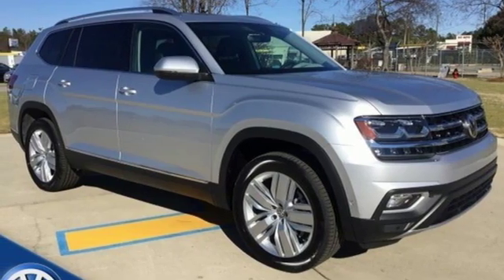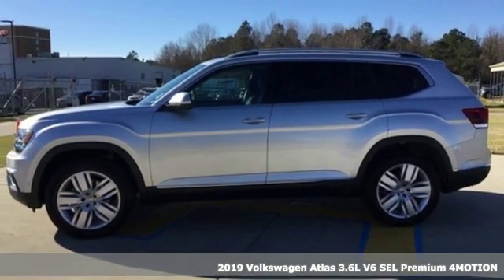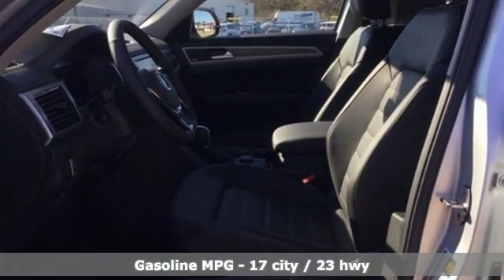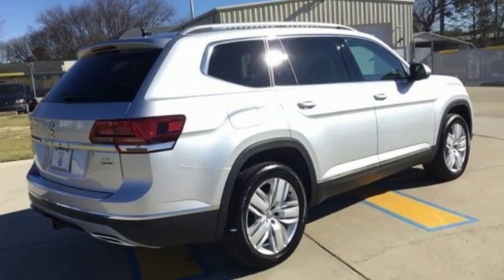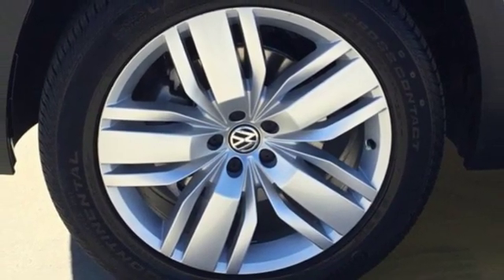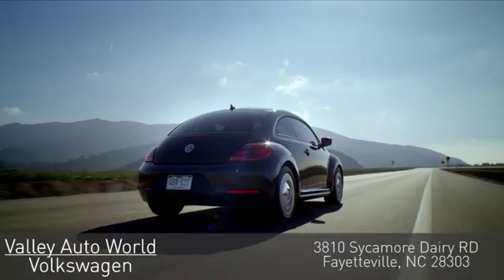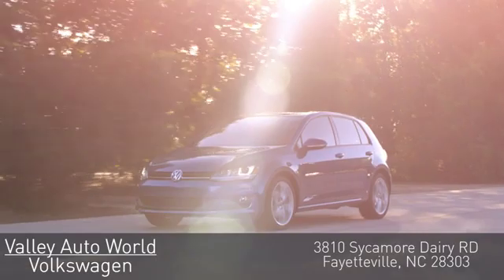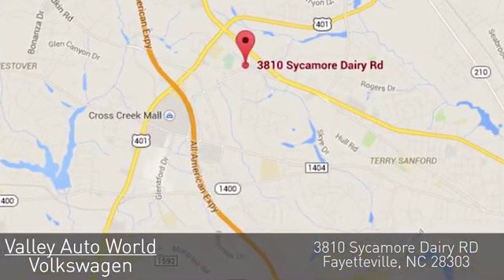New 2019 Volkswagen Atlas Fayetteville NC Fort Bragg, NC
Year: 2019
Make: Volkswagen
Model: Atlas
Trim: 3.6L V6 SEL Premium
Engine: 6 Cyl - 3.6 L
Transmission: Automatic
Color: Reflex Silver Metallic
Interior: Titan Black
Stock #: V16394
VIN: 1V2NR2CA8KC530471
divYou have to come see this one./div

Address:
3810 Sycamore Dairy Rd